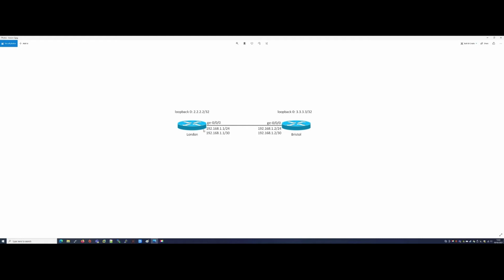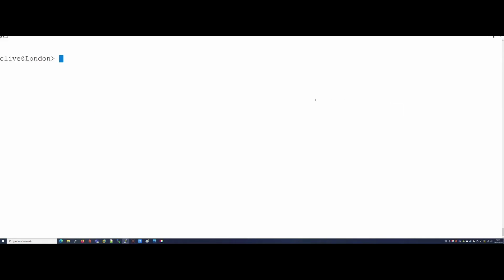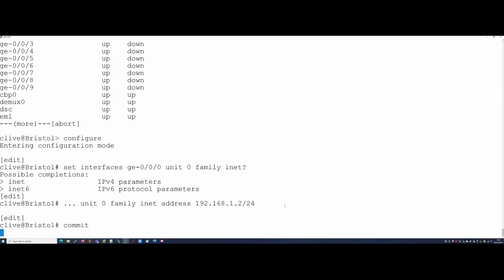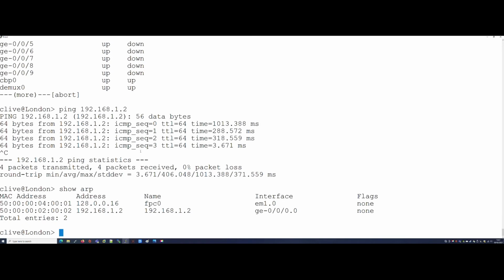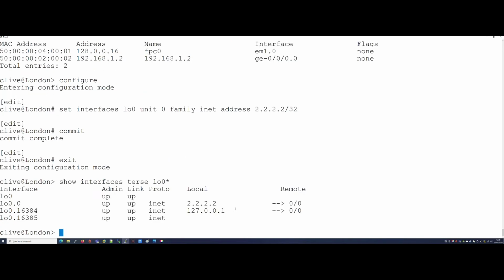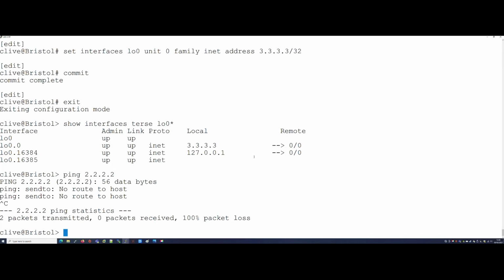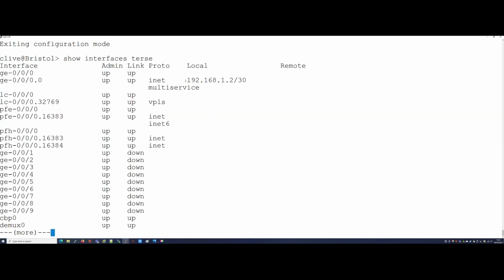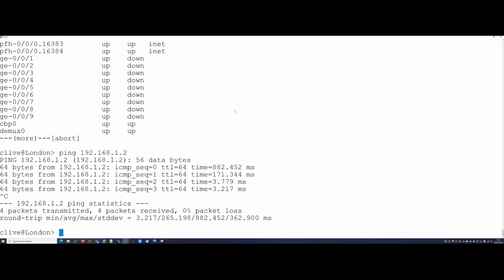Lesson 2 - Basic interface configuration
In this lesson we configure basic IPv4 connectivity and also show you the loopback interface.